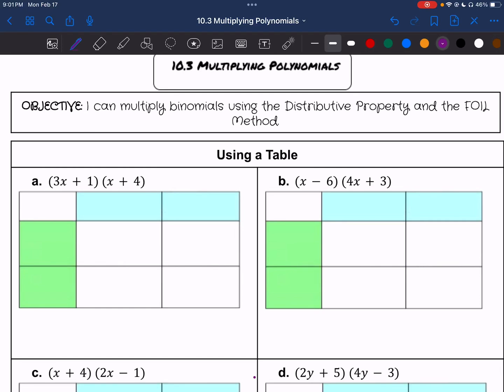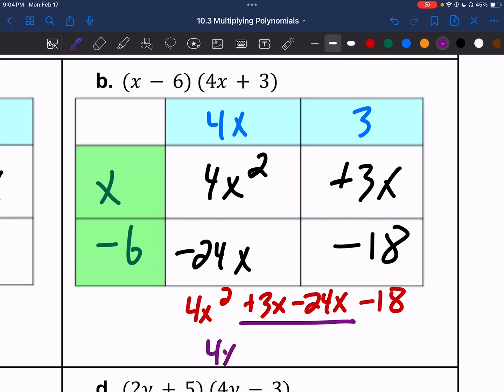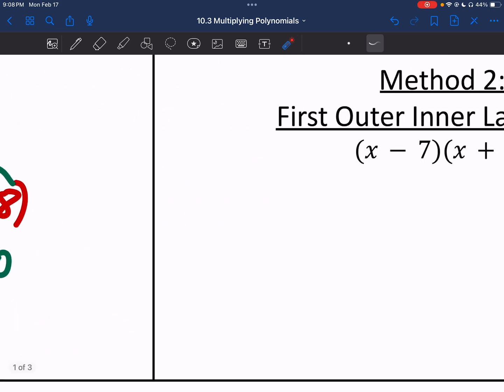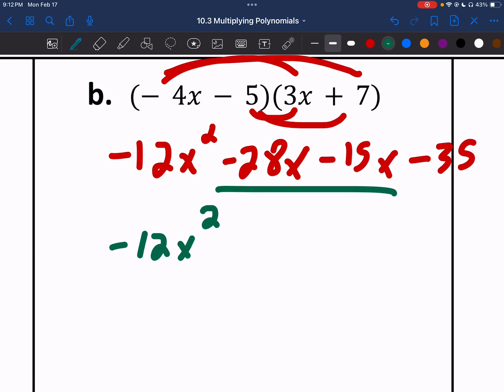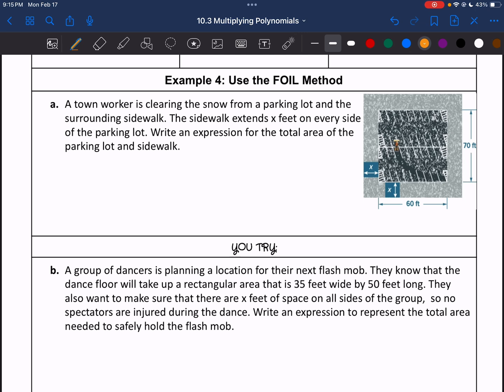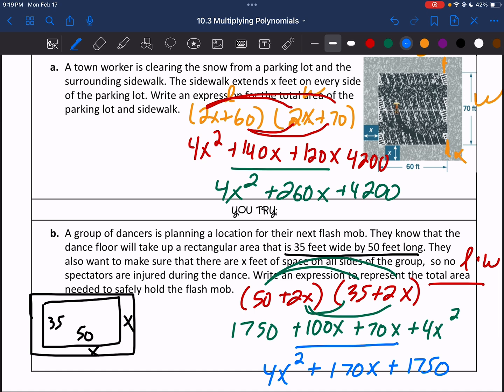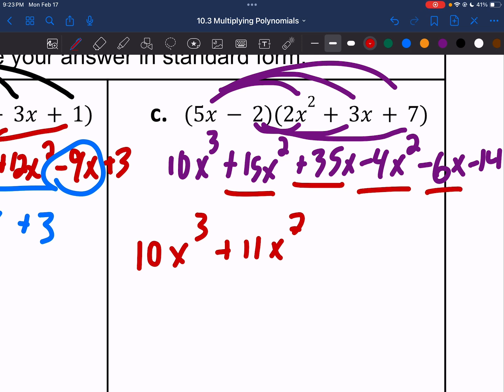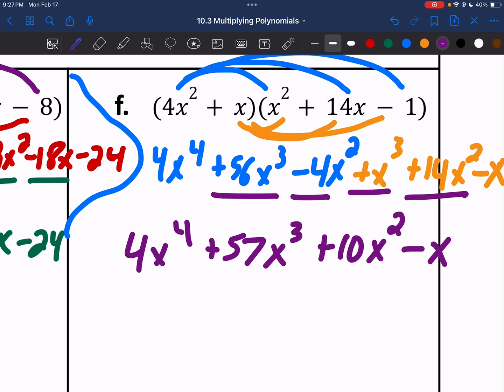10.3 Multiplying Polynomials